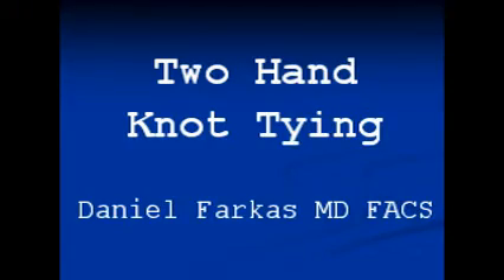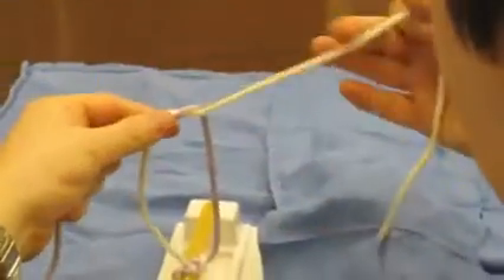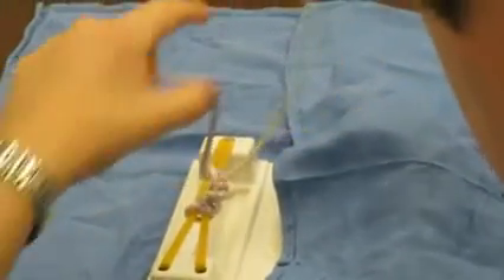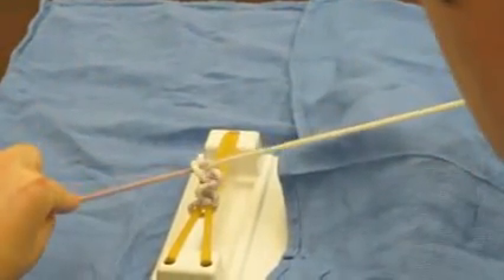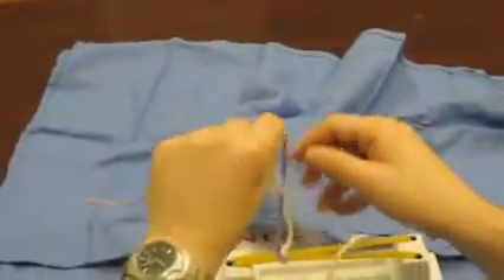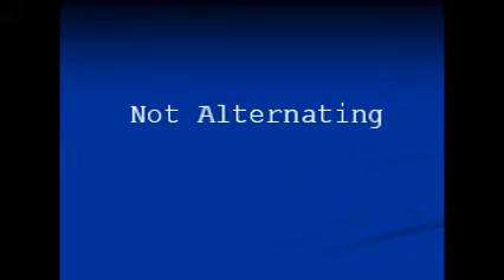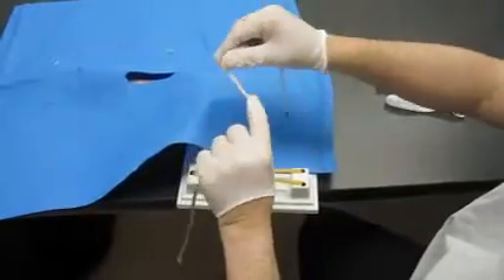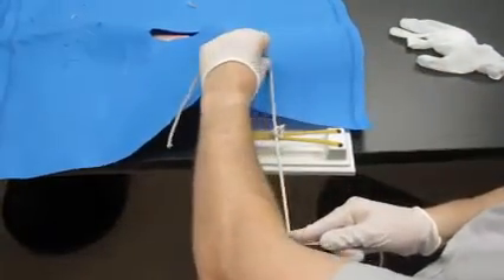Surgical Knot Tying - Two Hands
How to tie surgical knots with two hands.